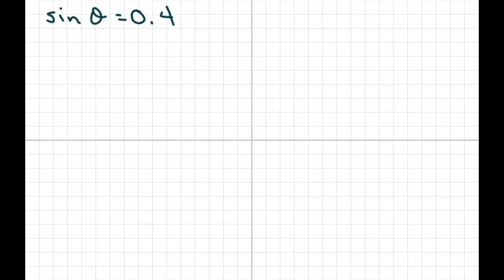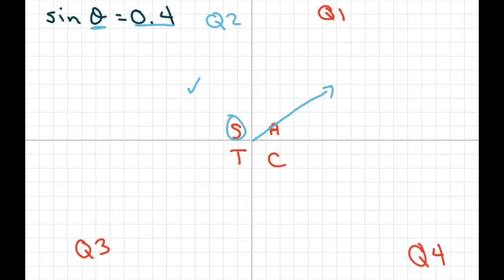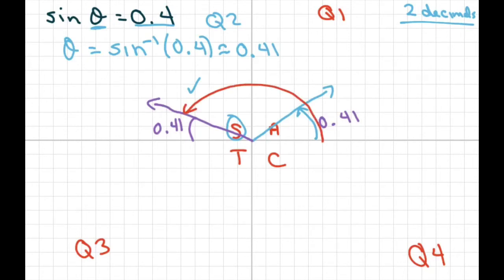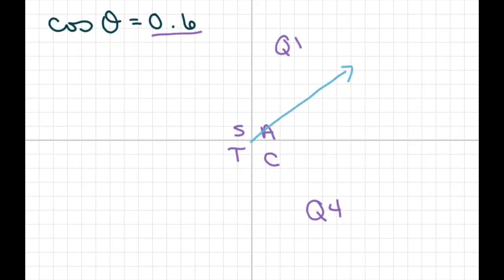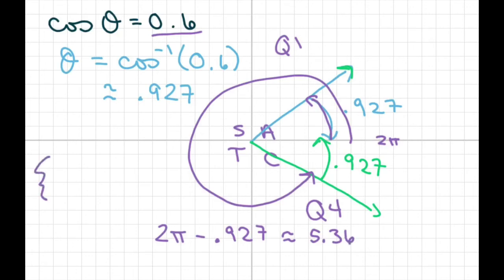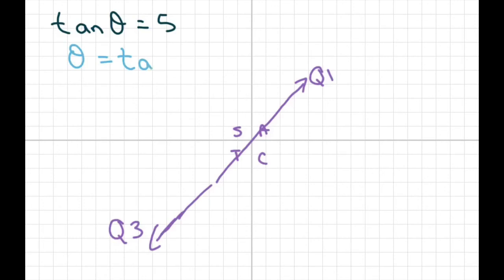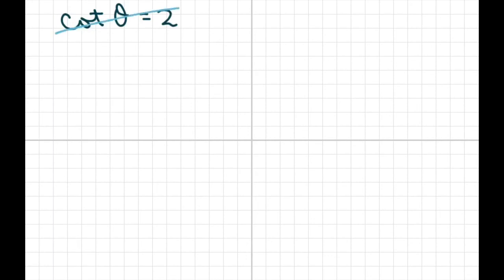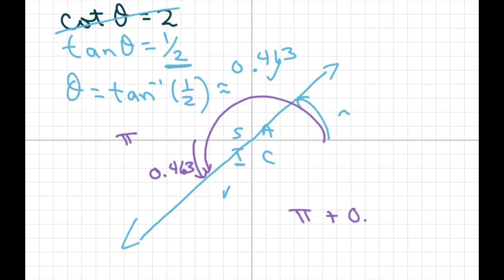Use Calculator To Solve Equations On Interval [0, 2pi) cot x =2, tan x =5, cos x =0.6, sin x = 0.4